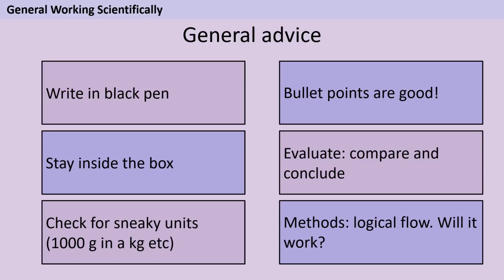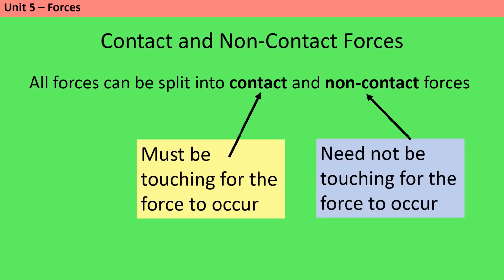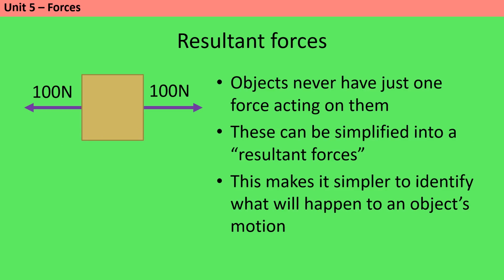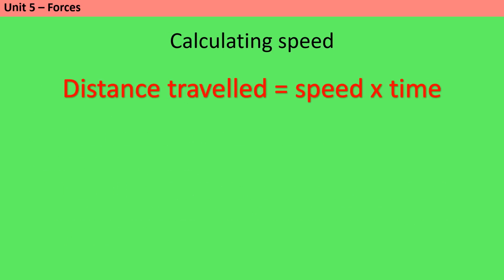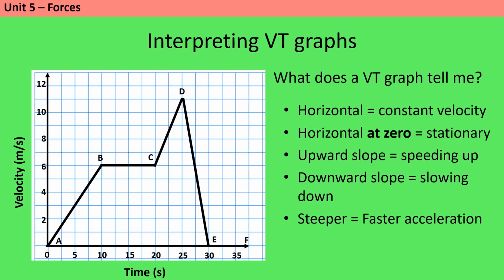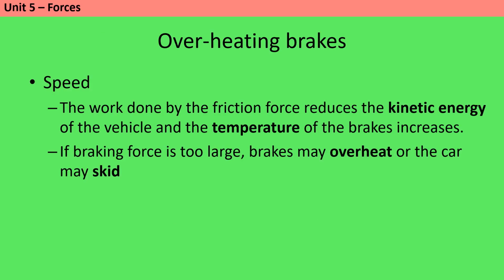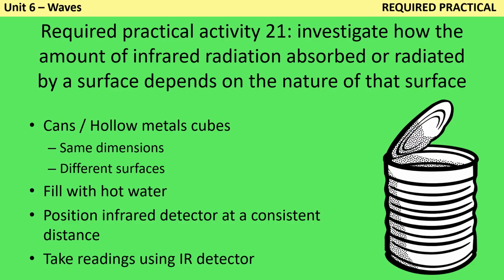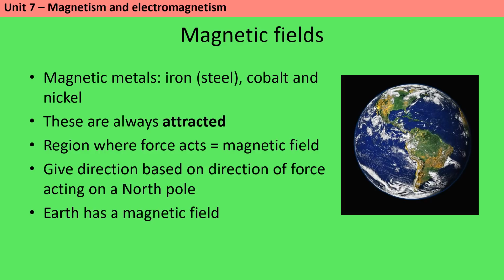2022 AQA Combined Science Physics Paper 2 (FOUNDATION) Revision - 23rd June 2022 - GCSE Exam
This is my final prep session ahead of June 23rd's Combined Science Foundation Physics exam. It ONLY covers the material from the Advance Information for the Foundation exams. (Therefore I have skipped topics from the Not Assessed section, and also barely touched on the various equations).

DO NOT USE THIS VIDEO IF YOU ARE TAKING THE HIGHER EXAMS!

If you are sitting GCSE Combined Science (8464) HIGHER go instead